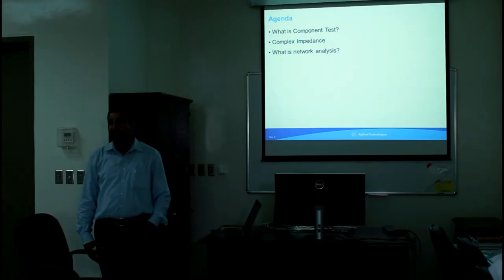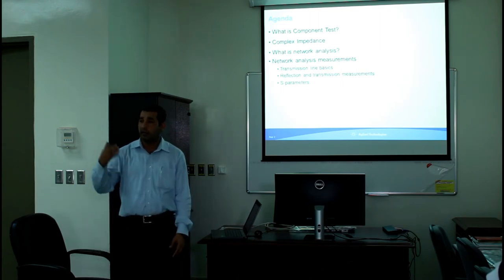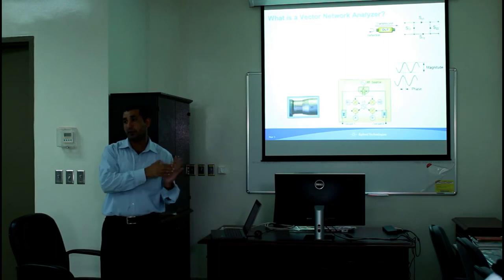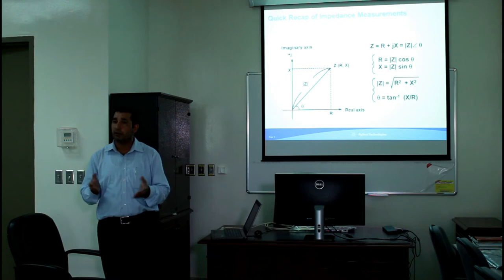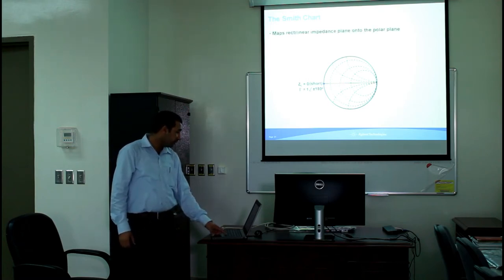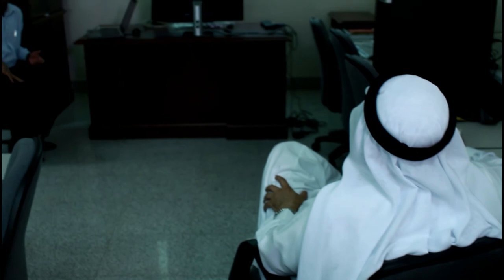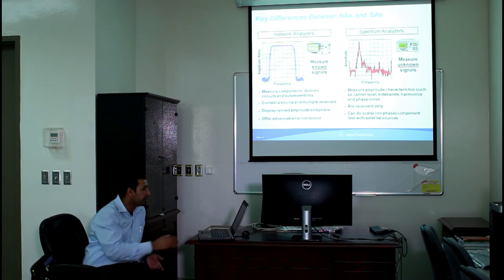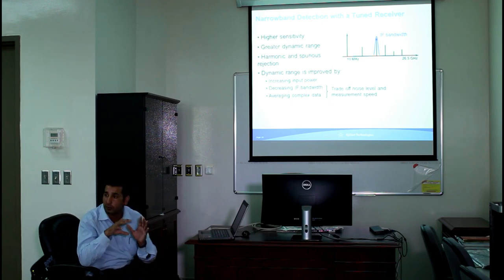Vector Network Analyzer Training - Part 1 (Theory)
Engineer from Agilent Technologies (now KEYSIGHT) provided a training session. This video is the first part that explains the theoretical background.